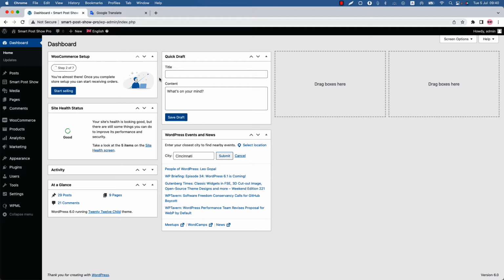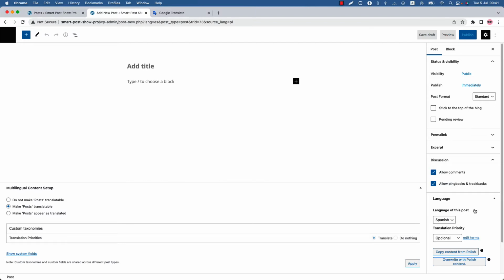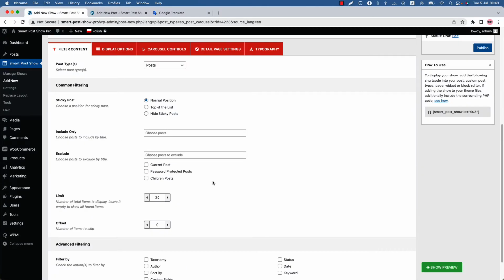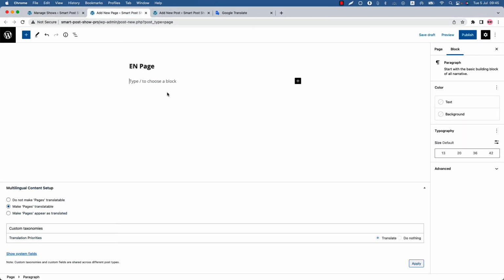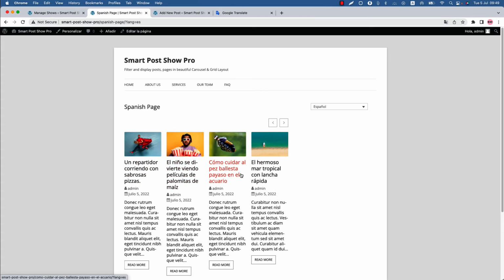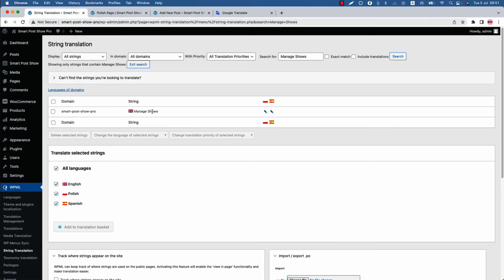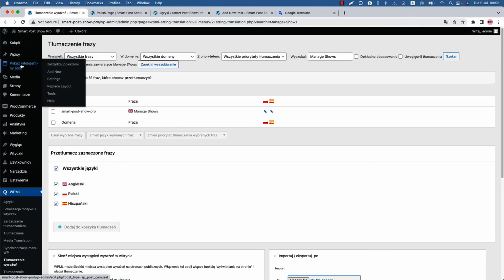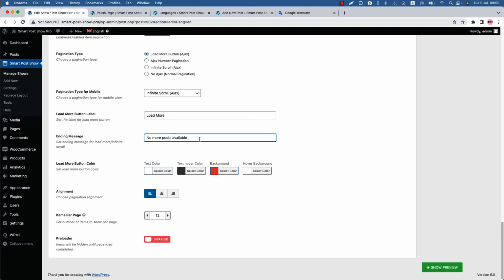Smart Post Show Pro - How To Translate Smart Post Show Pro (A-Z) with WPML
This video will help you to learn How To Create and Customize a Post List Layout.

Smart Post Show Pro allows you to filter and display posts (any custom post types), pages, taxonomy, custom taxonomy, custom field, in beautiful layouts (Carousel, Grid, List, Shuffle Filter, Timeline, Zigzag, Accordion, Large with Small) anywhere in WordPress including in Gutenberg editor in just minutes, no coding required!

This plugin supports ACF, WooCommerce, EDD, CPT UI, The Events Calendar, Events Manager, Pods, Toolset, and many more. It works perfectly with all page builders like Elementor, Beaver Builder, WP Bakery, SiteOrigin, Fusion Builder, Divi, etc. It is highly customizable and developer-friendly with top-notch support.